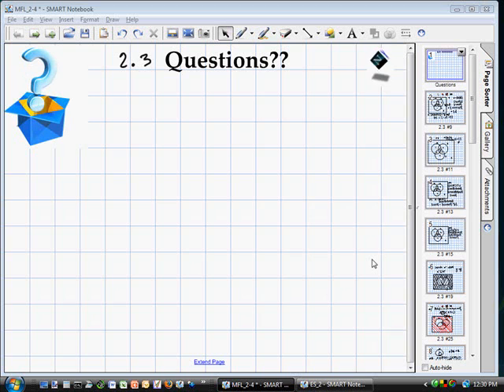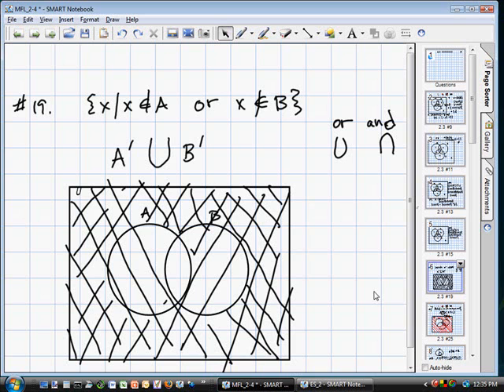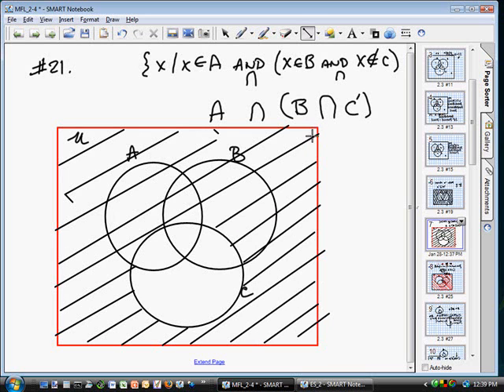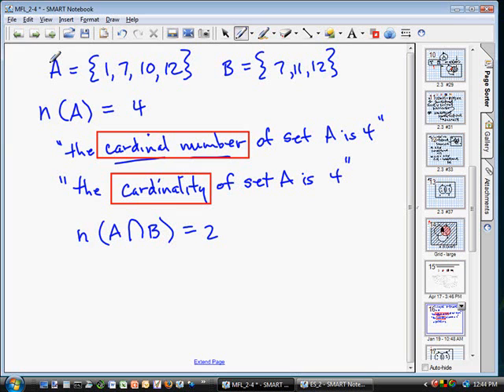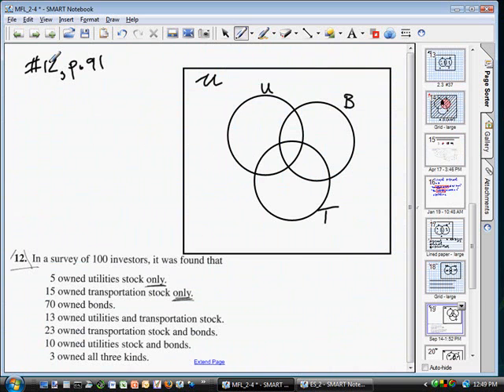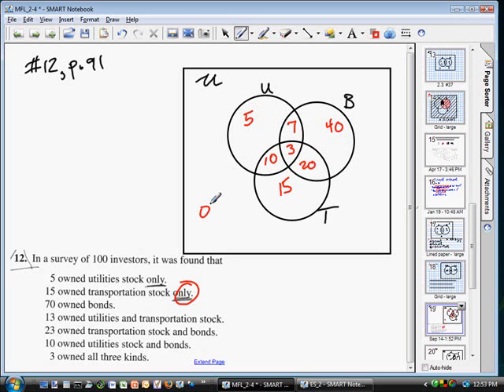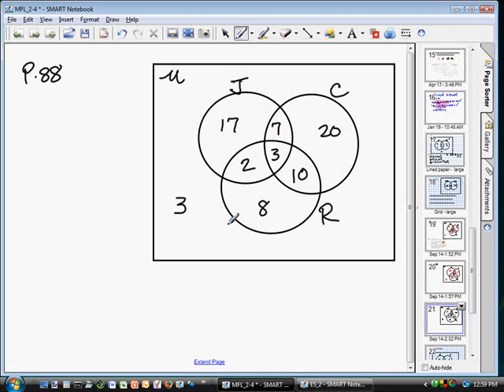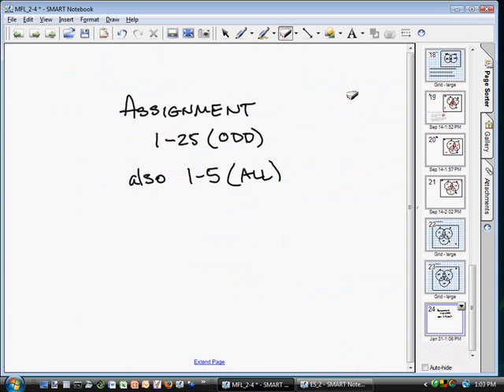Chapter 2 Sets: Lesson 2-4